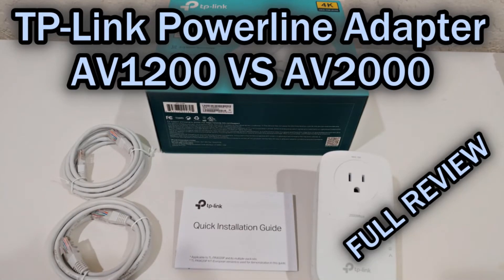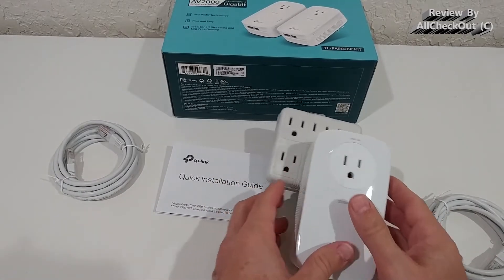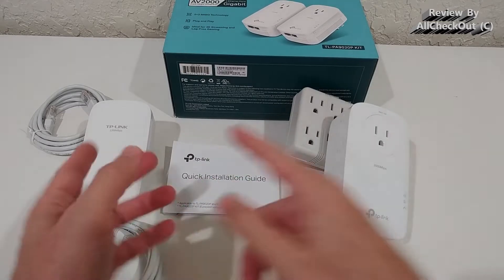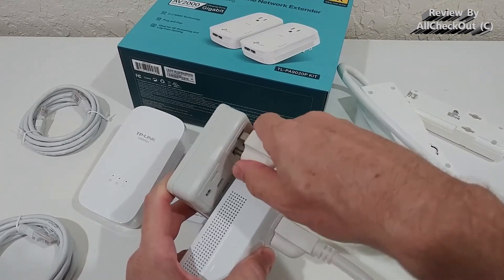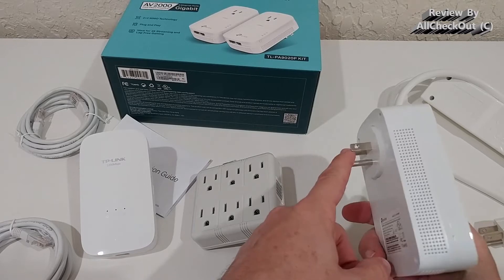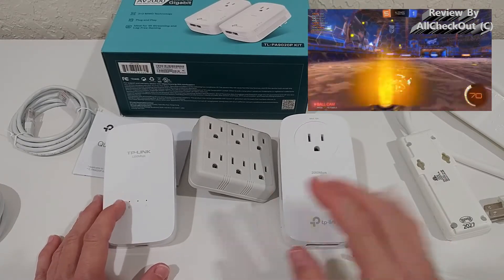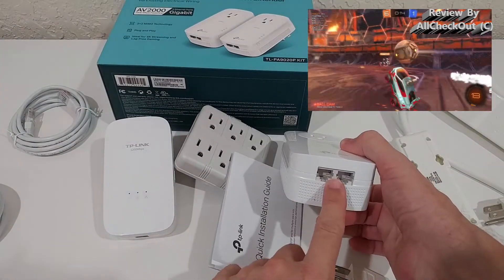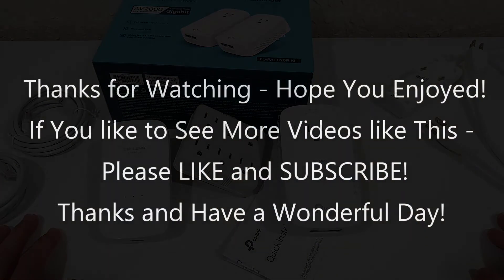TP-Link Powerline Adapter AV1200 VS AV2000 (TL-PA8010 VS TL-PA9020P Review)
Here in this video I'm comparing the two best powerline adapters from TP-LINK regarding versatility, functionality, speed and reliability. Watch and see!

Here's the link to the never and much better TL-PA9020P (AV2000)

It's not super new, but still their top of the line and so I bought it just recently and didn't regret at all!